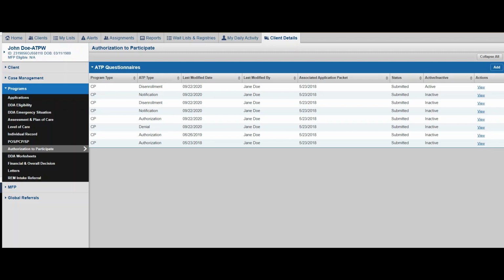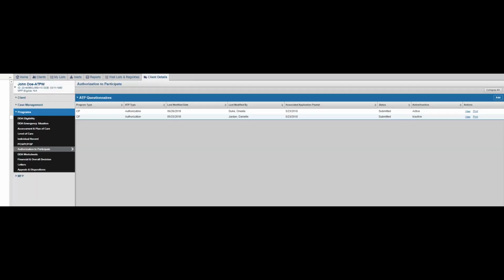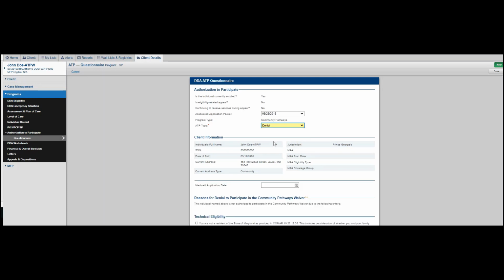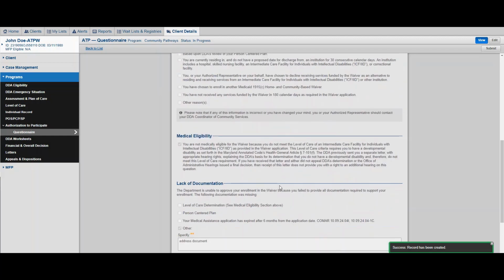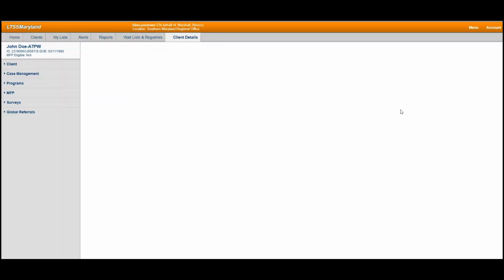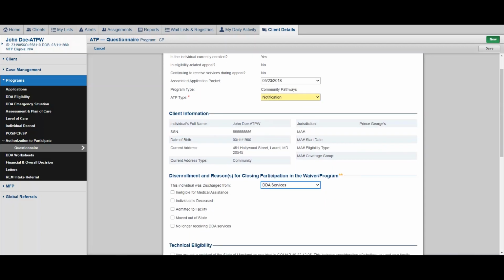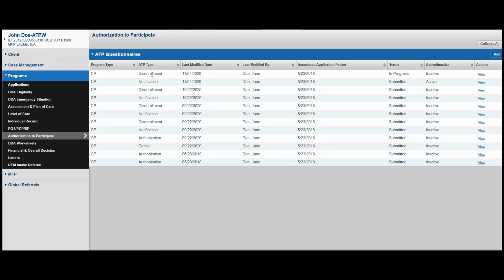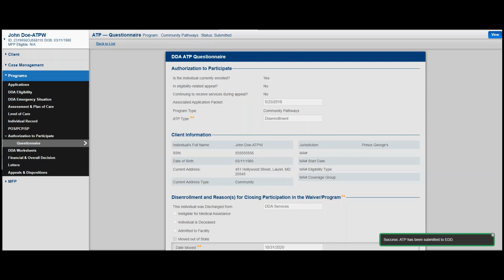Authorization to Participate 1